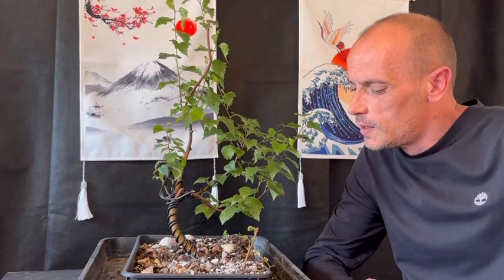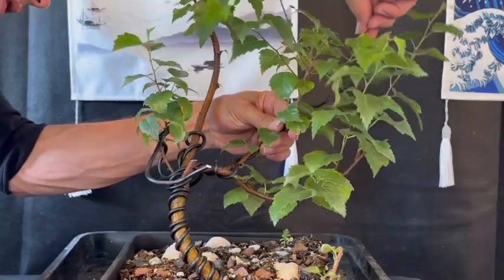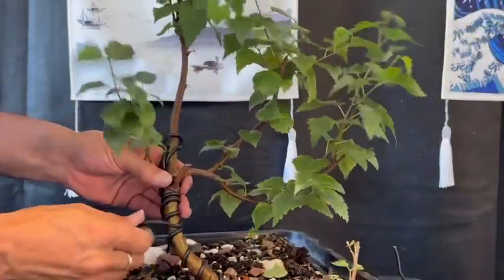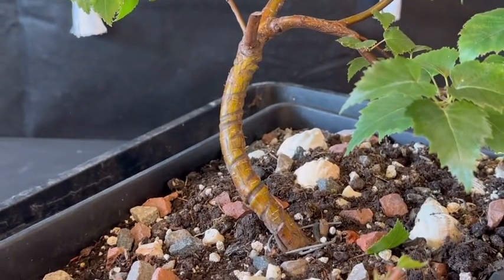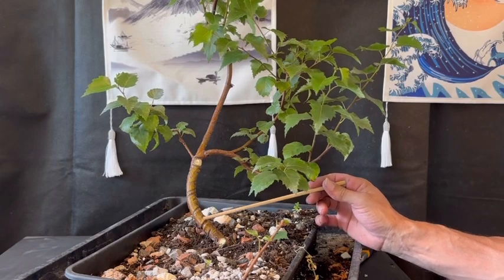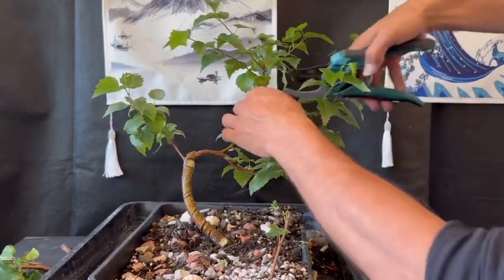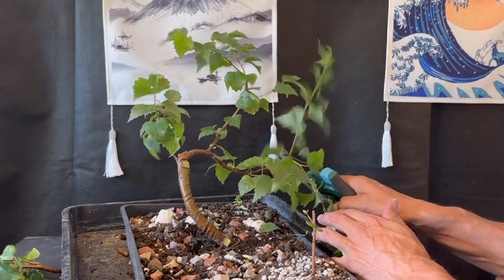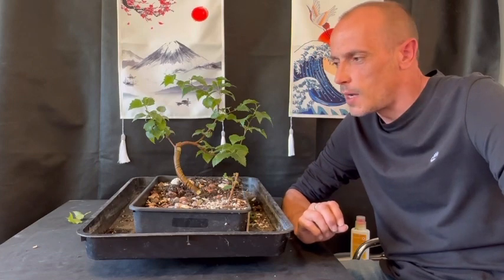Silver birch bonsai, trunk chop and trim @Bonsaicrazy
Silver birch bonsai trunk chop and trim